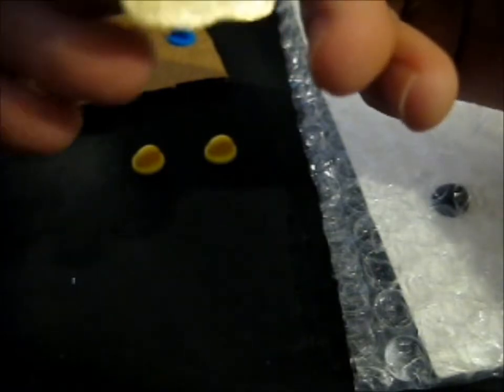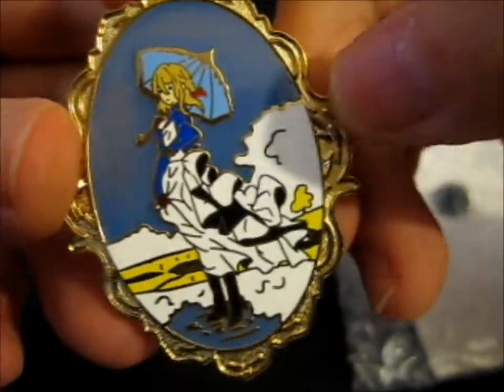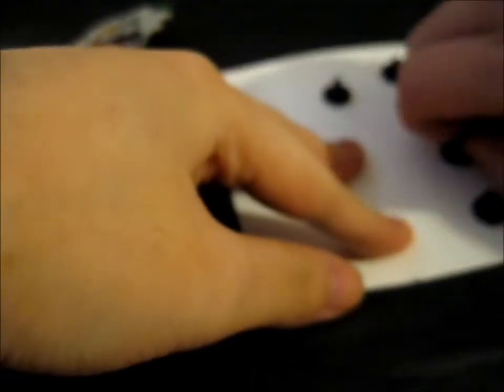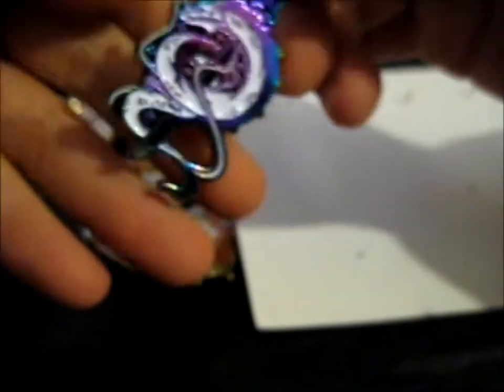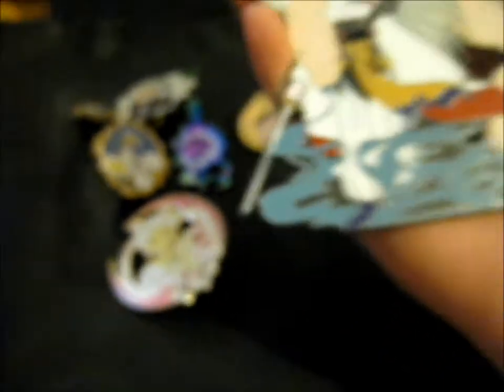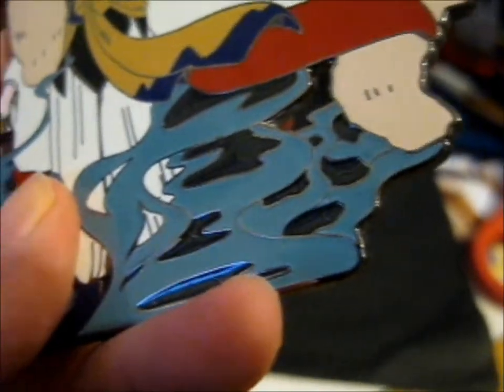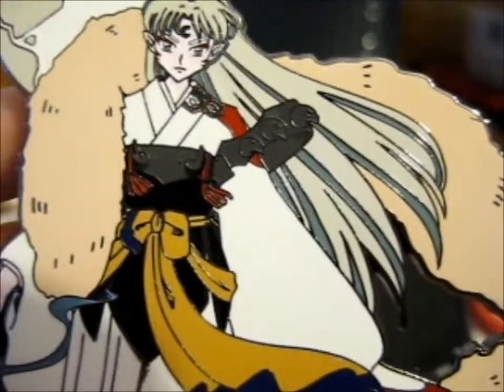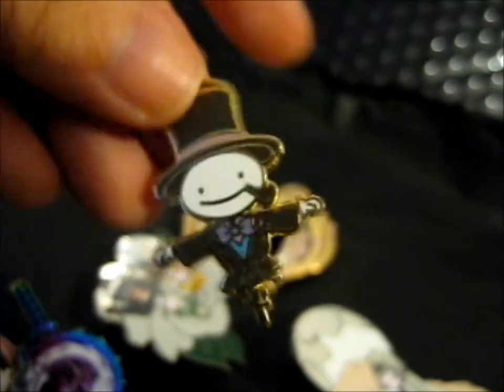Lord Sesshoumaru Pin & Others Bought from fat_cat_pins!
Opening of: Lord Sesshoumaru Pin & Others Bought from fat_cat_pins!

Ironpatch.co - Can't find
theanimecave